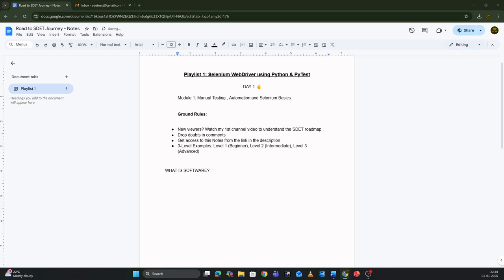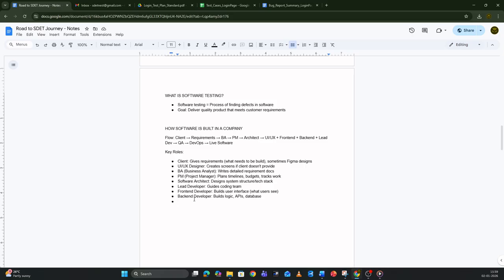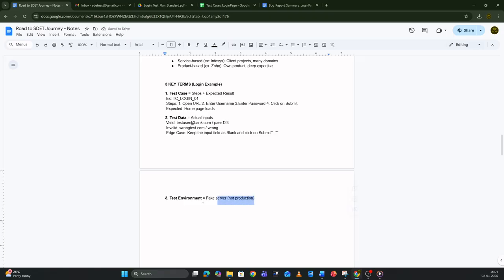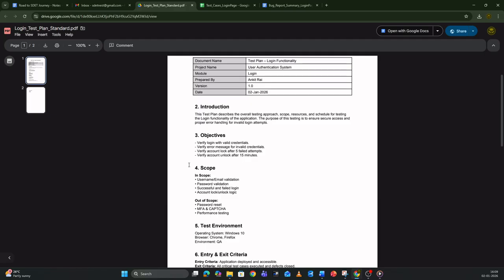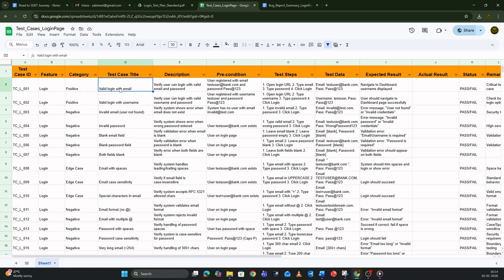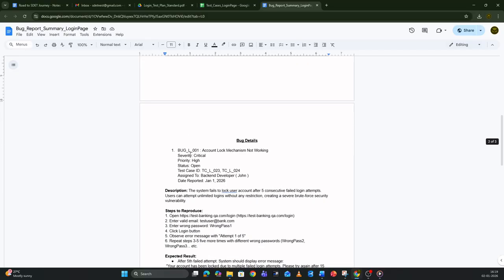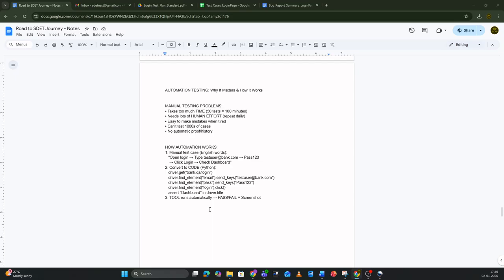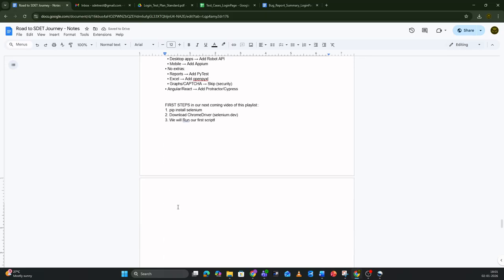Day 1 : Introduction to Manual Testing, Automation & Selenium Basics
🚀 Day 1 Complete: Manual Testing → Automation → Selenium Basics (SDET Roadmap Playlist 1)

New to SDET/Automation? New viewers: Watch my 1st video for SDET Roadmap
Freshers from non-IT backgrounds – this is your starting point!
What You'll Learn Today:
✅ Complete 10-Step Manual Testing Process
✅ 3 PROFESSIONAL TEMPLATES (Download FREE below 👇)
✅ Automation Testing – Why Switch & How It Works
✅ Selenium Full Guide – Versions, Advantages, Limitations

🎯 INTERVIEW PREP (Mandatory for SDET Jobs):
Complete Manual Testing Questions

Next Video: Selenium Hands-On – Install + First Script!